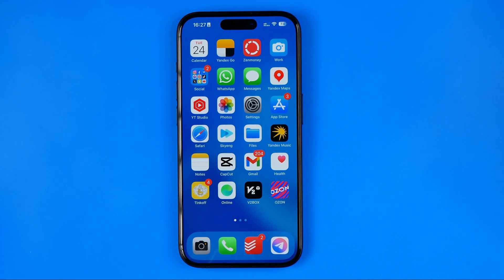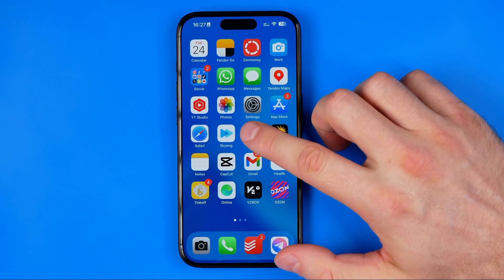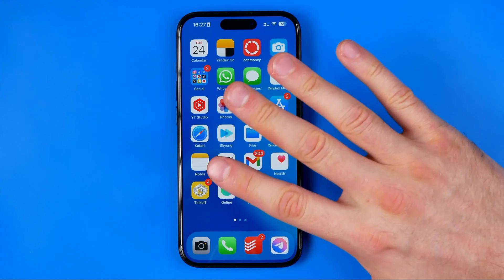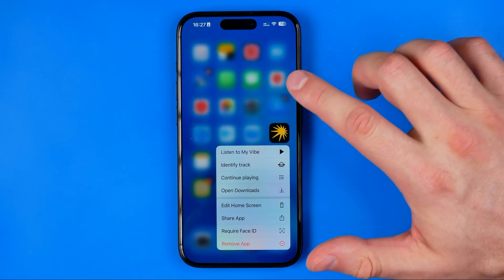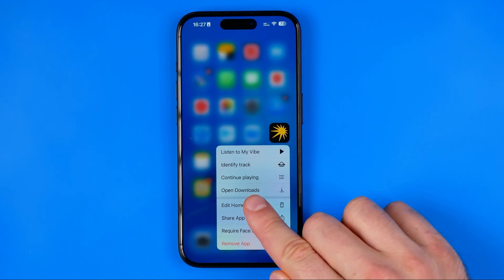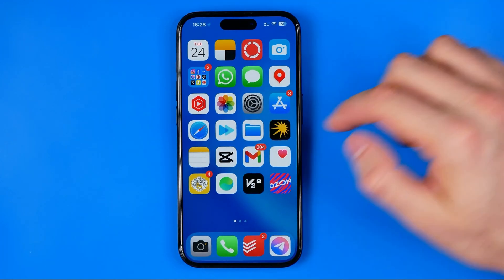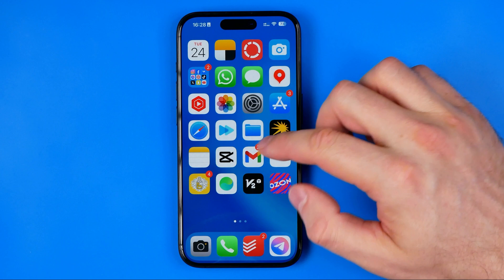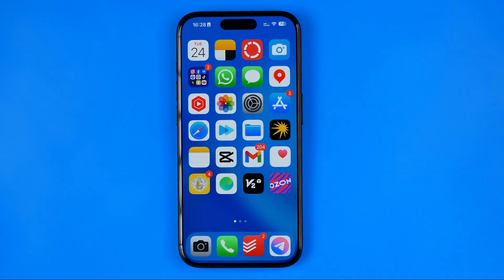How to Change App Icons Size on iOS 18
Here's how to change app icons size on ios 18!